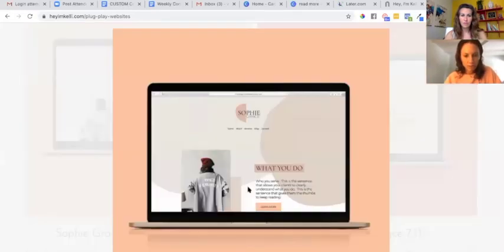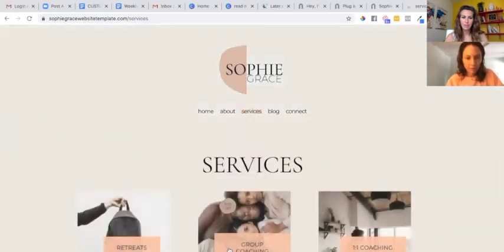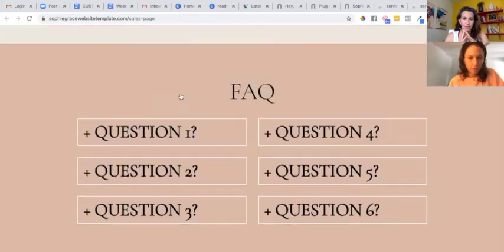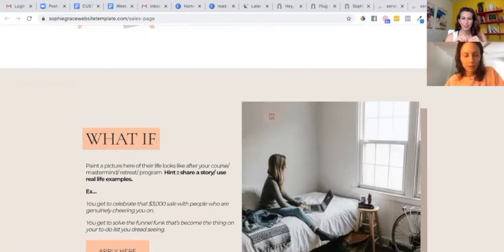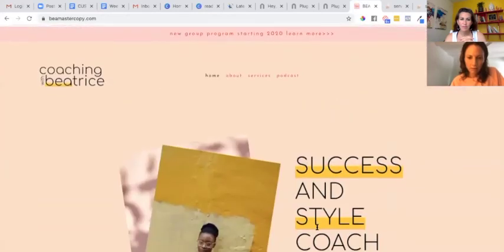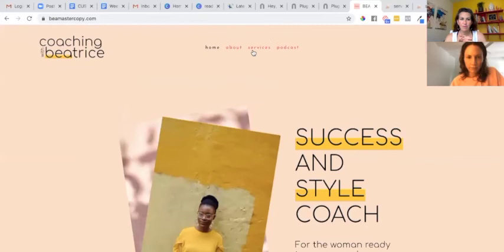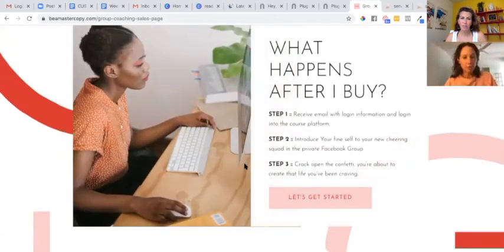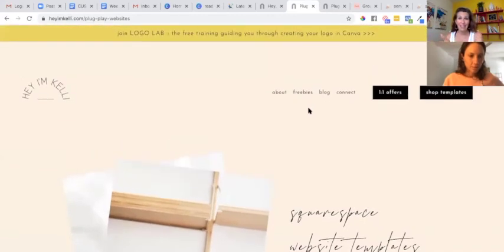Starting an Online Life Coaching Business and NEED HELP! | Branding and Web Site Design tips.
Starting an Online Life Coaching Business but feeling stuck with your branding and web design...
Web Designer and Brand Clarity Specialist Kelli Preston makes it easy!

When starting your life coaching business, getting stuck on the branding message and website, can be a common hurdle. This video is dedicated to those of you who are starting your online life coaching business and just need a little help figuring out how to design your first life coaching website!

So many amazing tips for how to start a coaching business online!
-differences between Wordpress and Squarespace
-what to do when you don’t feel like you’re a creative person, not a good writer or techy enough to design a website
-the secret to writing stellar copy on your website that will instantly draw in your ideal clients
-how to be a multi passionate entrepreneur and combine all of your services into one offer
-designing a gorgeous website without spending a crap ton of money

Hi! I'm a credentialed life + business coach (certified through the International Coaching Federation), hypnotherapist, speaker, author, and world traveler with 4 + years of professional coaching experience helping women to build online coaching businesses so they can create a life full of freedom, purpose and making the income they desire from home. Based in St. Louis, MO USA, I work with passionate women from all over the world.

Artist Way Book:

Big Magic Book: